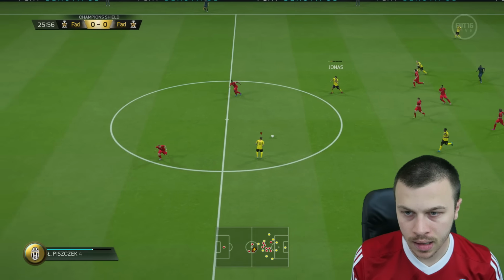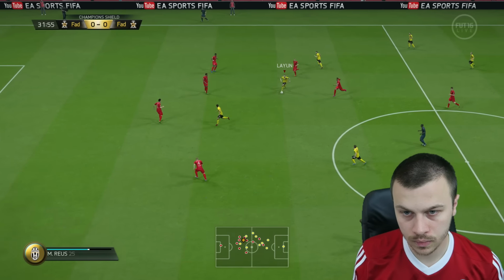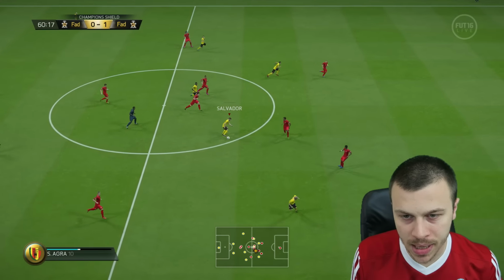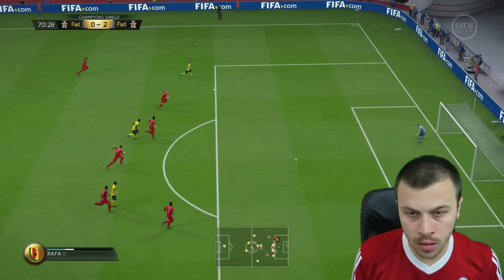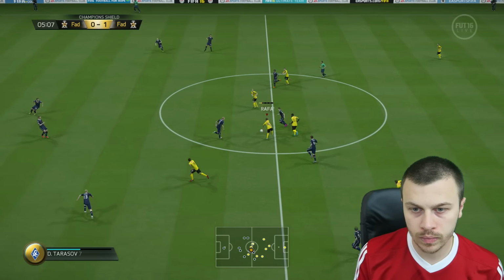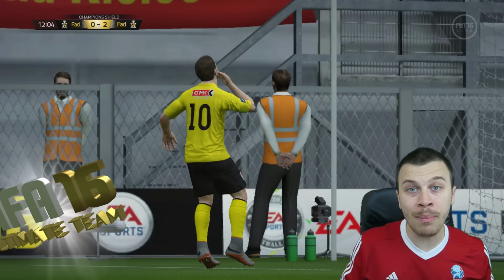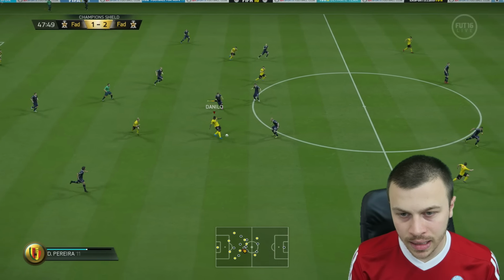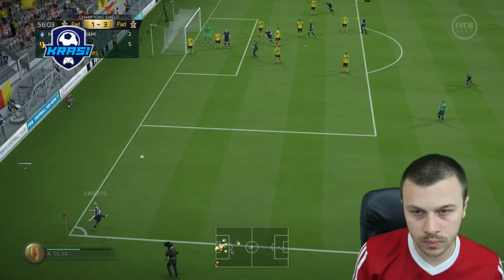FIFA 16 FULL LIGA NOS TOTS SQUAD ft. TOTS JONAS, TOTS LAYUN / ULTIMATE TEAM - ENTIRE TOTS TEAM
FIFA 16 TUTORIALS & ULTIMATE TEAM